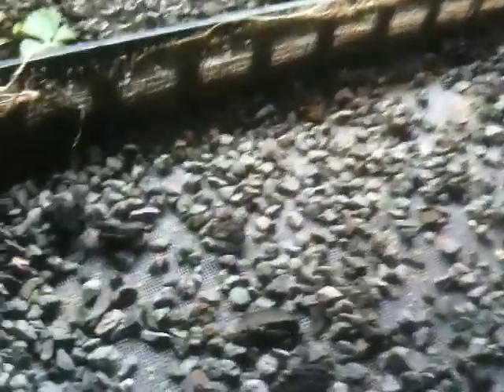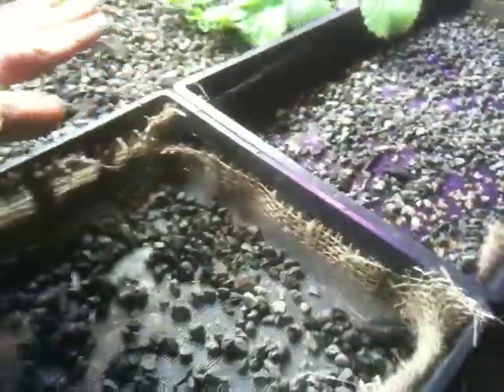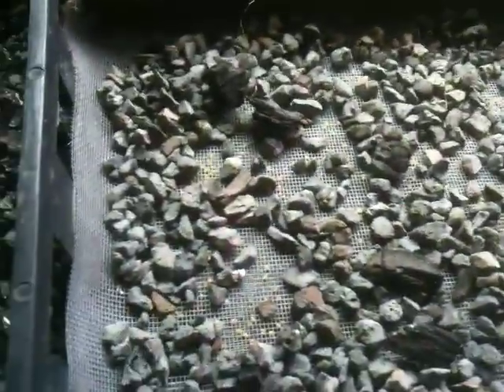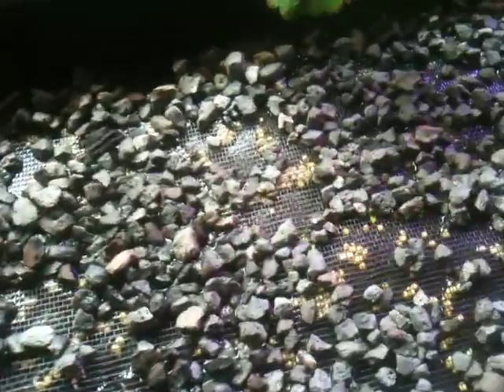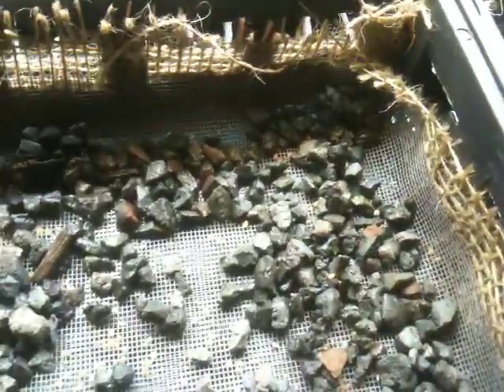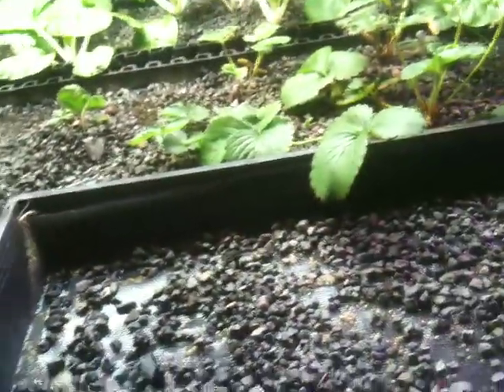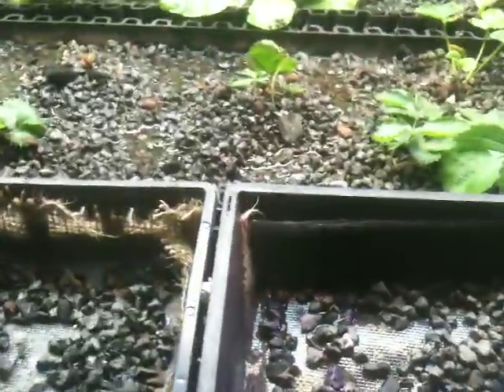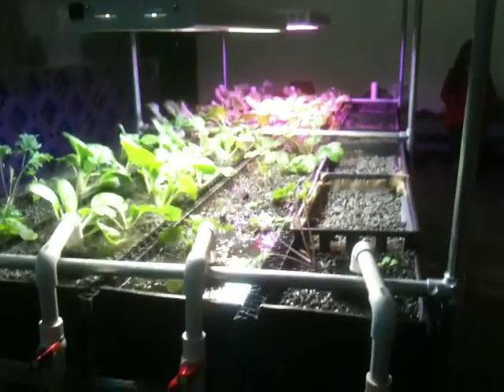Microgreens Trial in Bioponica Garden System, Pilot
Second day of test using burlap and fiberglass screen. Seeds germinating on alfalfa (not clover) and mustard seed. This no soil, bioponic method has all the right ingredients for success.